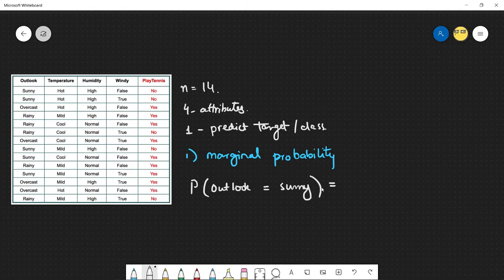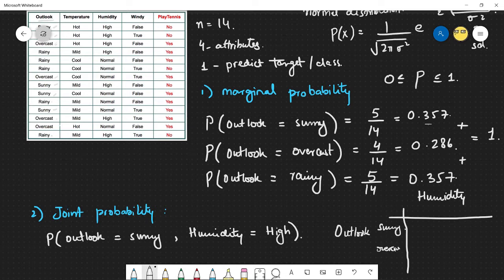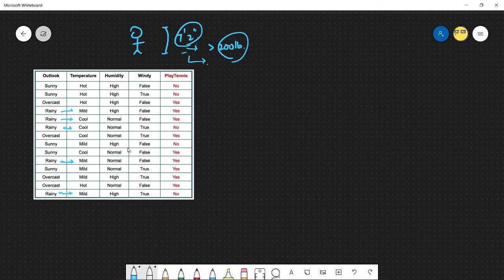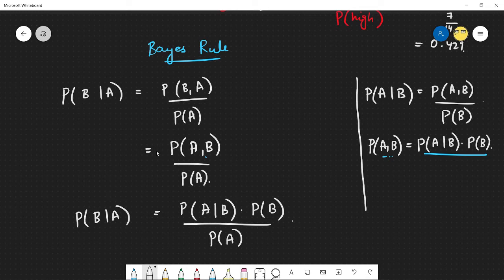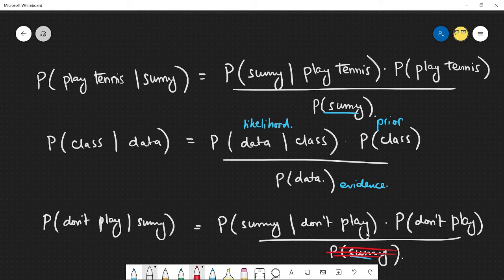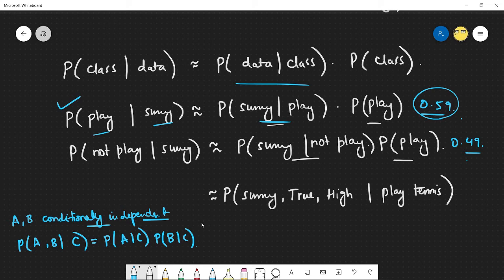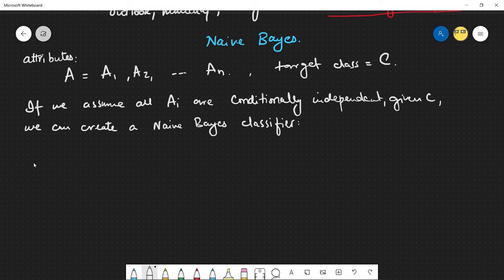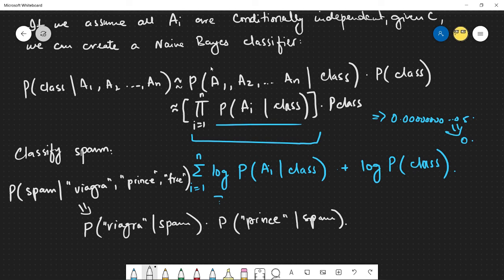CPSC392 - Naive Bayes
Lecture on Naive Bayes